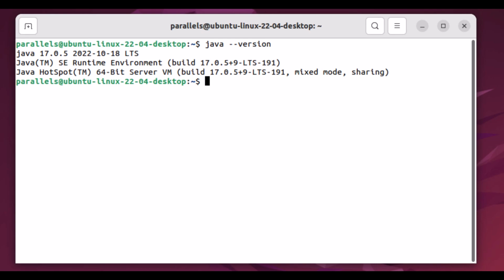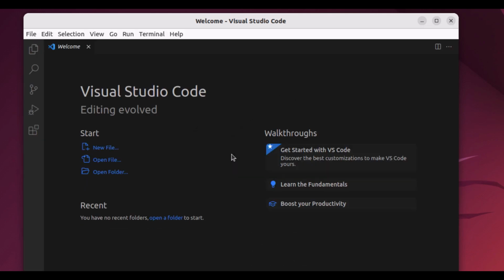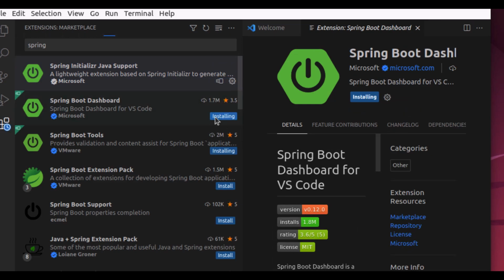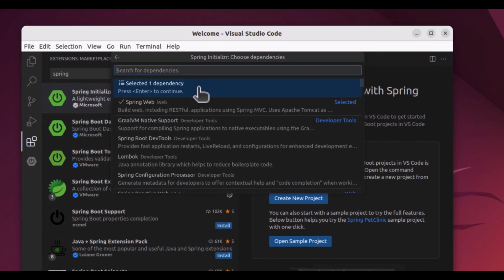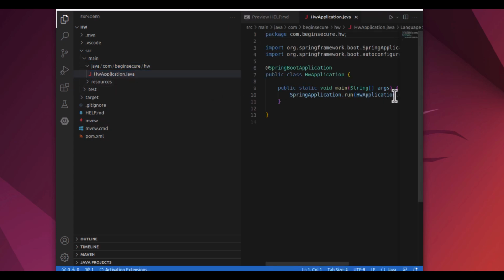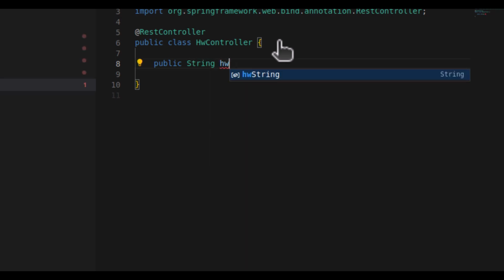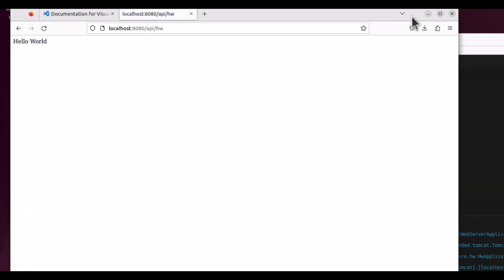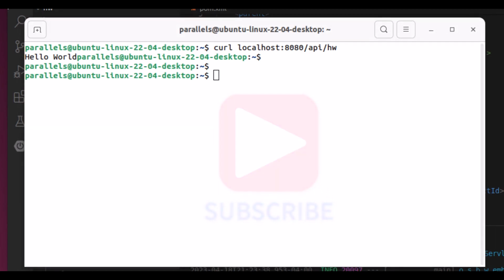Install VS Code on Ubuntu Linux and Build a Spring Boot 3 App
🚀 Master VS Code & Spring Boot 3 on Ubuntu Linux: Boost Your Dev Skills! 🌐

✅ Learn how to install and customize VS Code for optimal Java and Spring development on Ubuntu Linux!
✅ Uncover must-have extensions to enhance productivity and streamline your workflow!
✅ Generate a modern Spring Boot 3 application quickly with Spring Initializr!
✅ Create a sleek RESTful web application and develop your own custom API!
✅ Master the techniques for running, testing, and packaging your application as an executable JAR file!
✅ Bonus: Expert tips on using curl command for efficient application testing!

🔥 Don't miss this opportunity to level up your development skills and supercharge your VS Code setup! 🔥